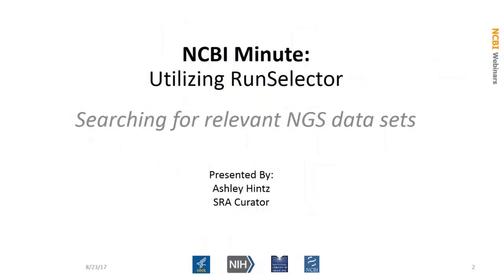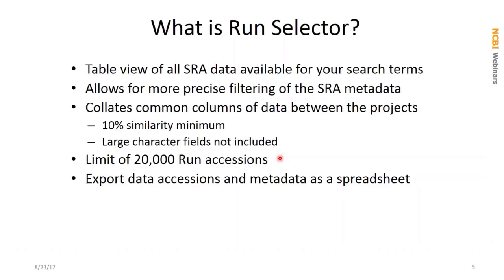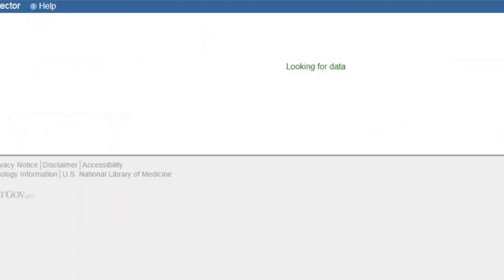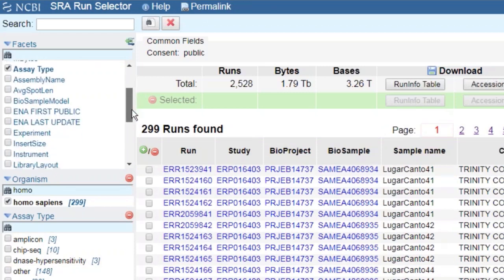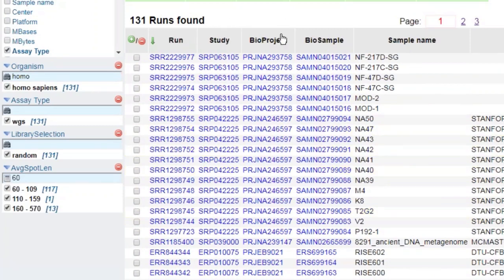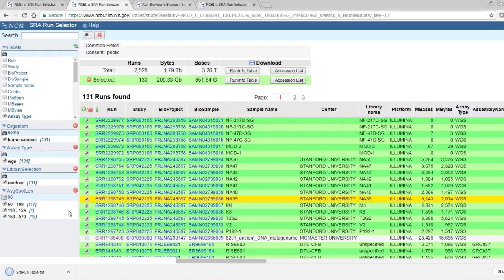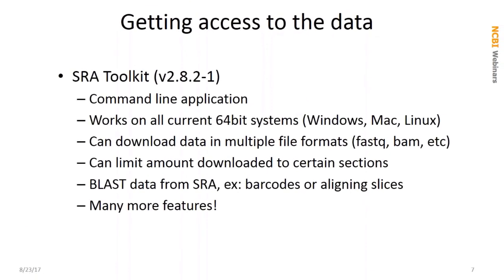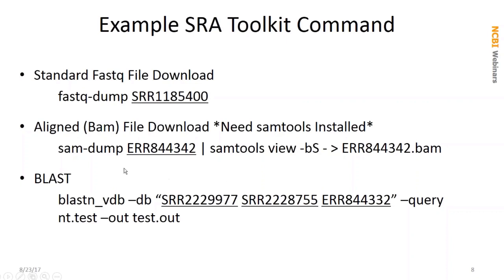NCBI Minute: Using the SRA RunSelector to Find NGS Datasets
Presented August 23, 2017.
Do you have trouble searching the NCBI webpage for relevant datasets? Wish you could filter the search results more preciously? You can with SRA RunSelector. In this NCBI Minute you’ll learn how to filter the SRA database using the metadata details captured for the submitted datasets. This is easily done in a spreadsheet format that displays all recorded metadata for each SRA Run. The user friendly interface allows you selectively filter datasets down to the most relevant data for your research question and then export it in a spreadsheet.